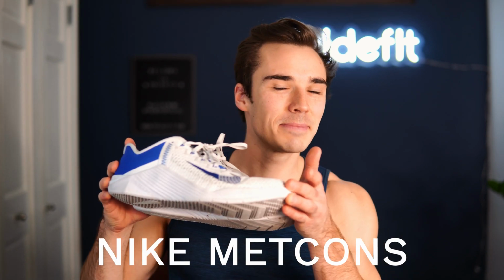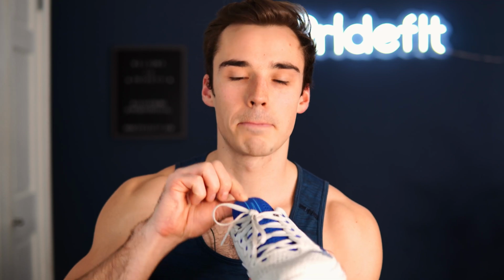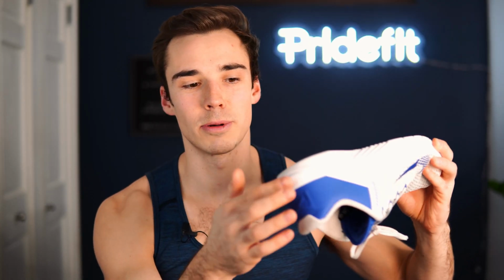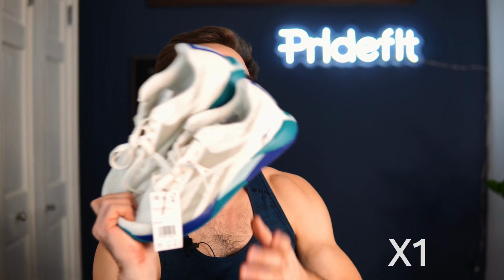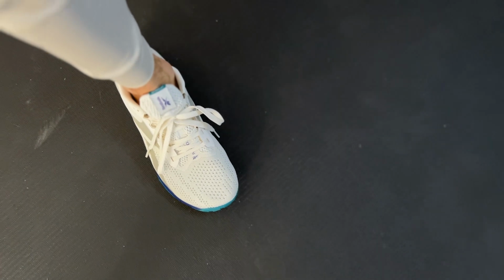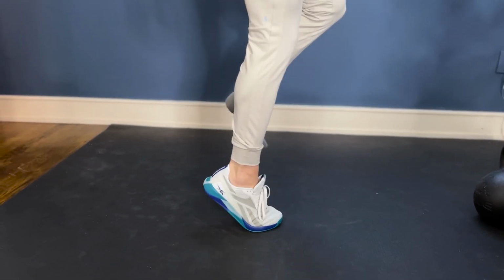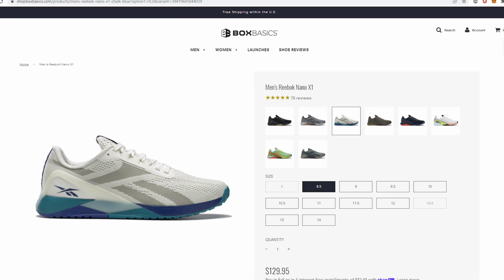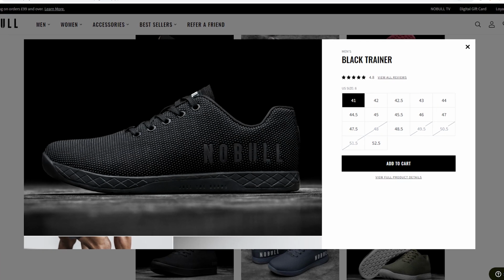What is the best cross-training shoe of 2022??? | PRIDEFIT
In this video I'm going to break down my top three favorite cross-training shoes of 2022! I've been doing Crossfit for almost 10 years now and I've tried just about all the gear you can possibly imagine.

I wanted to take some time to break down my top three favorite shoe brands so that you can make an informed decision about what shoe might be right for you!

If you're looking to take your fitness to the next level, check out my online training program.